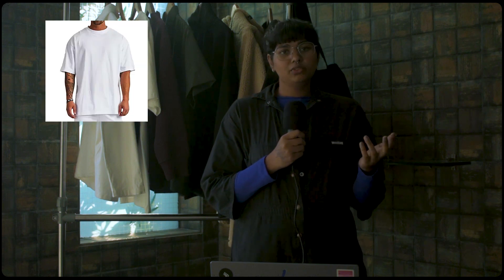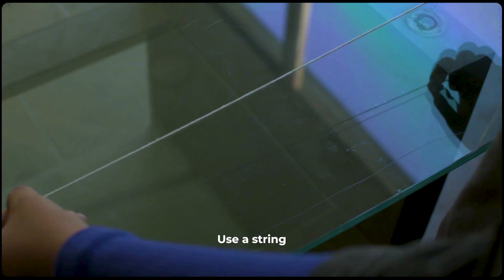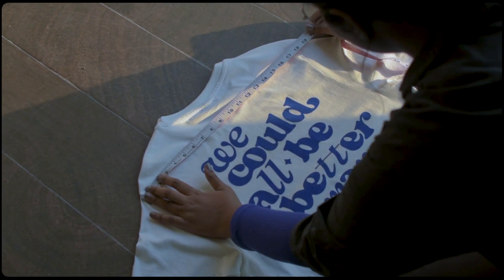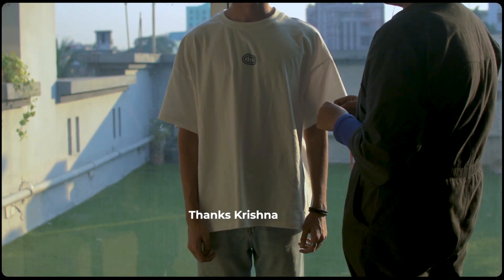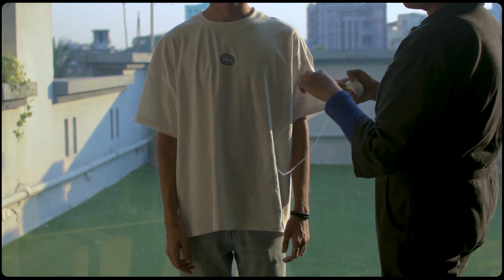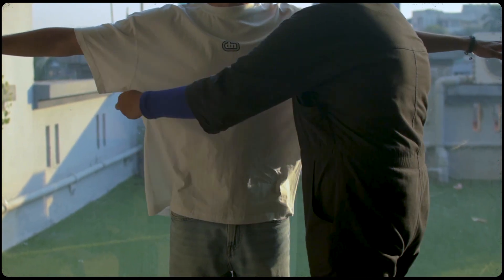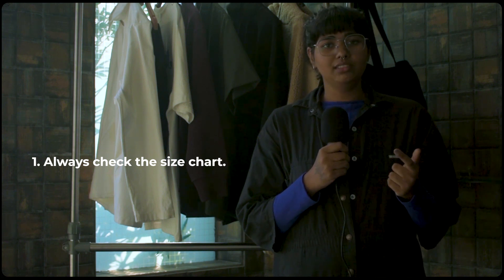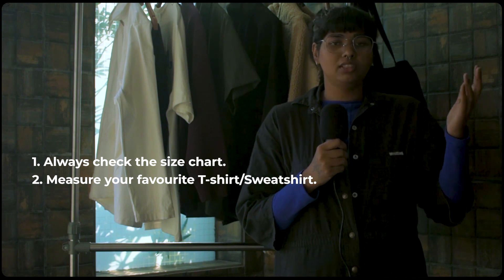How To Get The Perfect Fit Whenever You Order Online | Desi Minimals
In this video we show you different ways that you can measure yourself before placing an order online. We talk about the importance of size guides, measuring yourself with a measuring tape or a string and how to always get the perfect fit.

Did this video help? Let us know below.